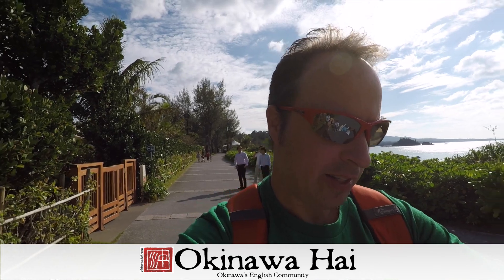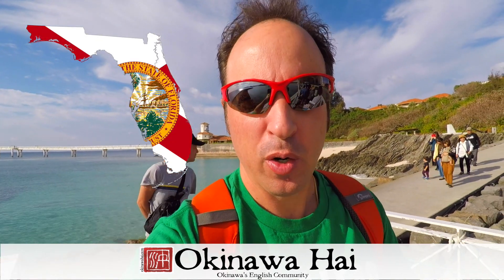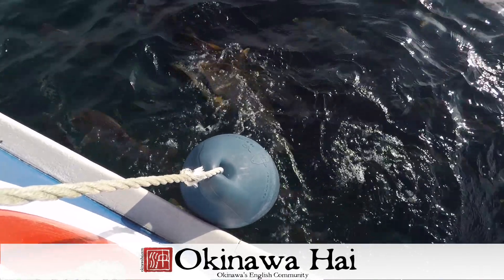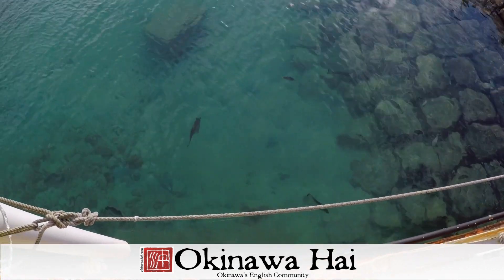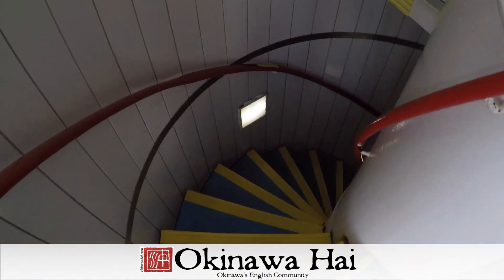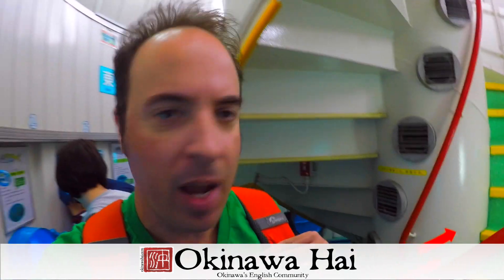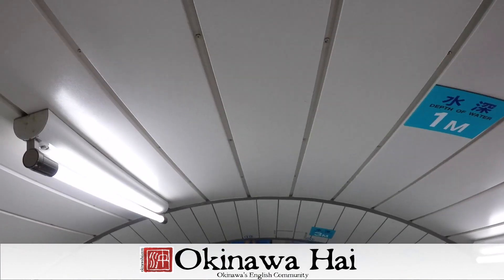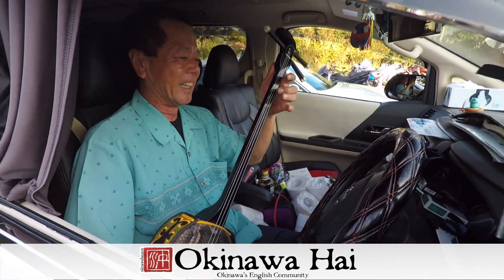Okinawa Hai: Busena Marine Park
The only underwater observatory tower in Okinawa island, It is located 170 meters away from the shore near Busena Cape. This underwater observatory tower allows you to view 360 degrees of coral reef with all the colorful coral fish swimming around at 5 meters depth.

Sailing out to the coral reef with our glass bottom boat, you will see gorgeous coral reefs and all the colorful coral fishes swimming cheerfully as they await your arrival.
GlassBoat

The glass bottom boat ride is what everybody is looking forward to, where you will see the friendly coral fish swim toward to the bottom of the glass bottom boat.

There is a large parking space for 200 cars and is free for all visitors. Please inform the security guard that you are here for the Busena Marine park. Reservations are recommended for groups of 10 people or more.

Only Japanese yen cash is accepted.

By car:
    ・About 60km--90 minutes--using National Highway #58 from Naha Airport
    ・About 75 minutes from Naha I.C. to Kyoda I.C. using the Okinawa Expressway, about 75 minutes
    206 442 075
■By Bus (Public transportation) :
    ・#120: from Naha Airport to “Busena Resort Mae” bus stop
    ・#20: from Naha Bus Terminal to “Busena Resort Mae”bus stop
■By Airport Limousine bus:
    ・from Naha Airport to “Busena Resort (last stop)”